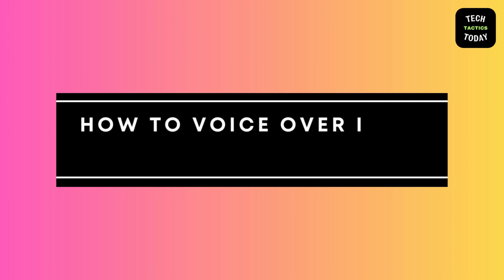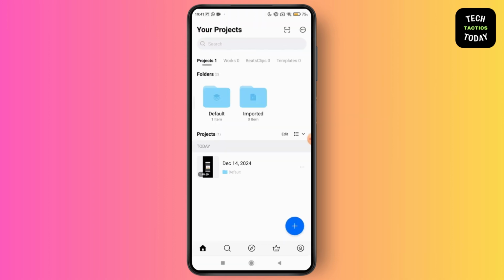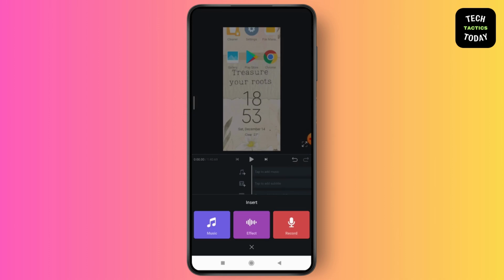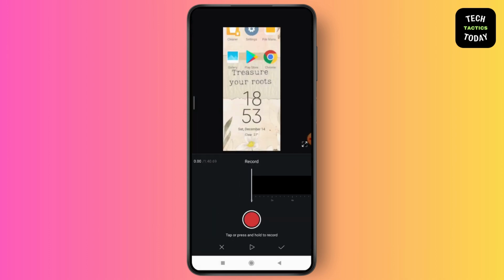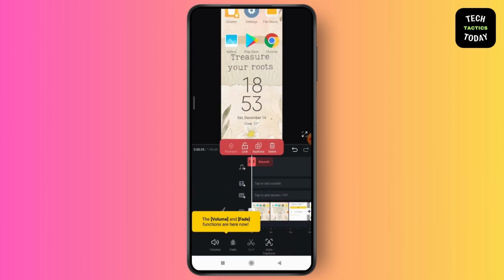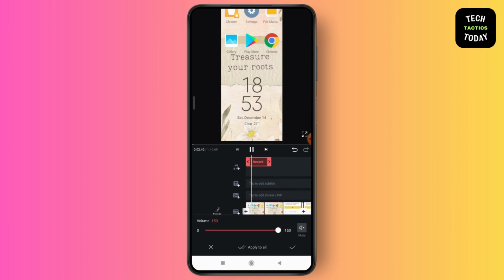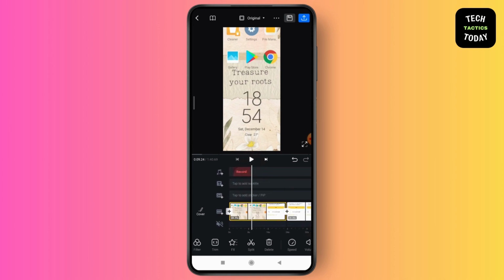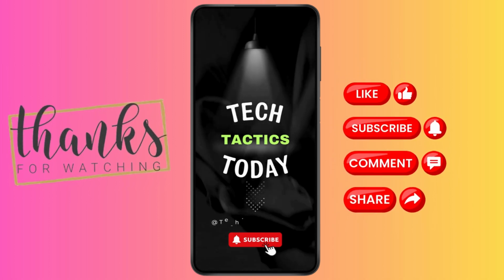How to Voice Over in VN Video Edito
How to Voice Over in VN Video Editor:

Welcome to our step-by-step guide on "How to Voice Over in VN Video Editor"! If you're looking to add voiceovers to your videos using the VN Video Editor app, you're in the right place. In this video, we'll show you how to easily record and add voiceovers, adjust audio levels, and sync your voice with video clips using VN Video Editor. Whether you're a beginner or want to enhance your editing skills, these tips will help you create professional-quality voiceovers for your projects.

What you'll learn:

How to add a voiceover in VN Video Editor
How to record your voice in VN Video Editor
Tips for syncing voiceovers with video clips
How to adjust voiceover audio levels in VN Video Editor
Troubleshooting common voiceover issues in VN Video Editor
Timestamps: 00:05 Introduction to voiceover in VN Video Editor
00:20 How to add voiceover in VN Video Editor
00:35 How to record a voiceover in VN Video Editor
00:50 Tips to sync voiceover with video clips
01:05 How to adjust voiceover audio levels in VN Video Editor
01:20 Troubleshooting voiceover issues